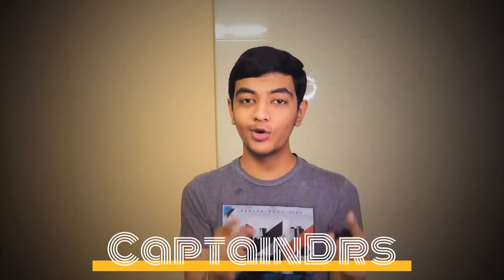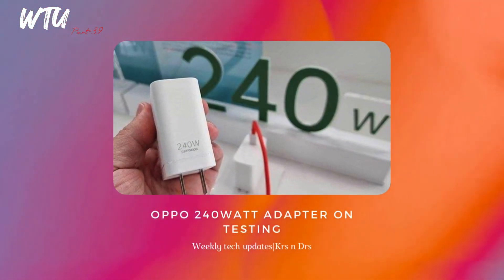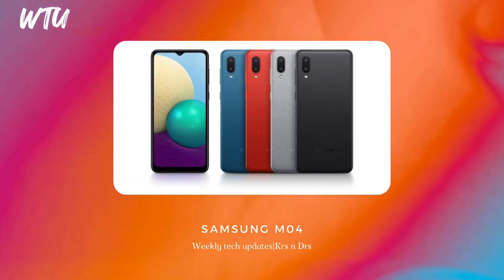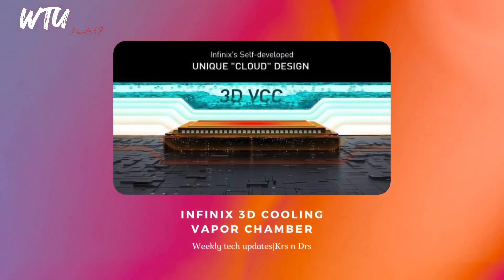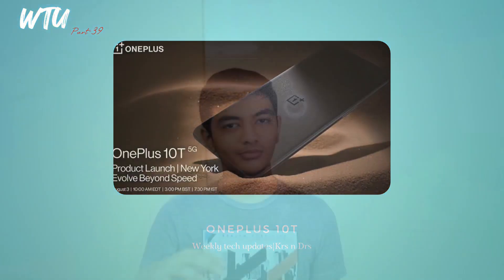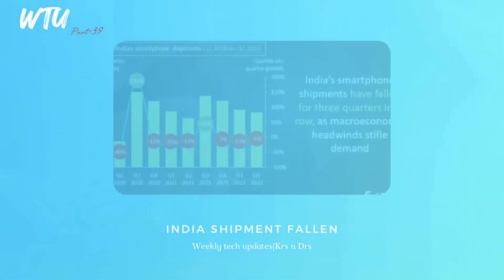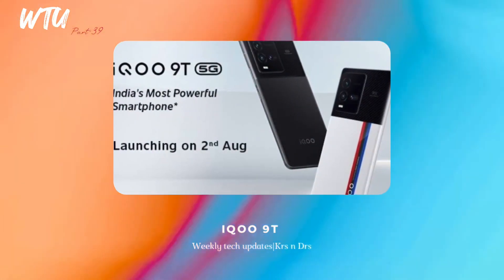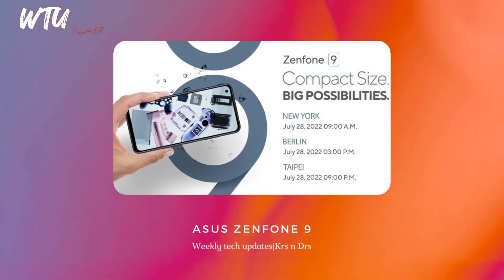Snapdragon new 4nm processor, Motorola 200Mp camera, Zenfone 9 date, iPhone 14 with eSim WTU-39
Okay so hey,
We are here with another cool video regarding the weeklytechupdates and it’s part-39 of it we got some big updates for you all. Watch till end to get updated with the WTU-39!!
More awesome content from our side
Timestamps Chapters highlights
00:00 intro
00:24 Weekly Tech Updates
17:39 That’s all
About us- So this channel Krs n Drs is all about the technology and the tech world around us. We make our own content which is different and yet interesting , all the video here are created under us.
Peace OUT ✌️